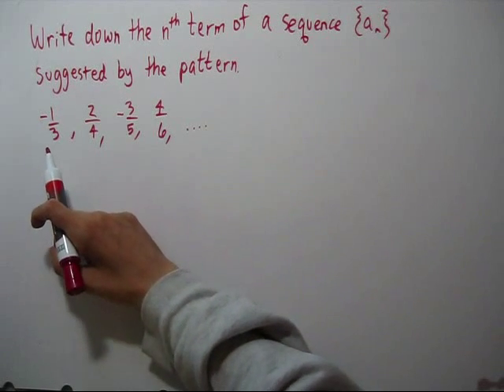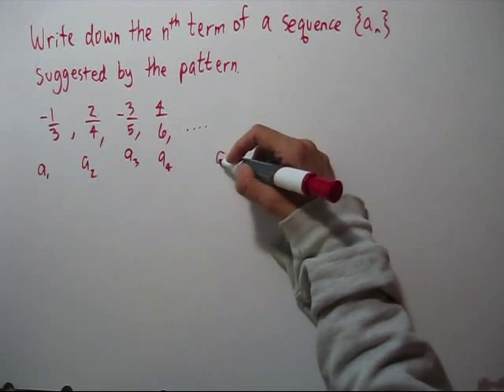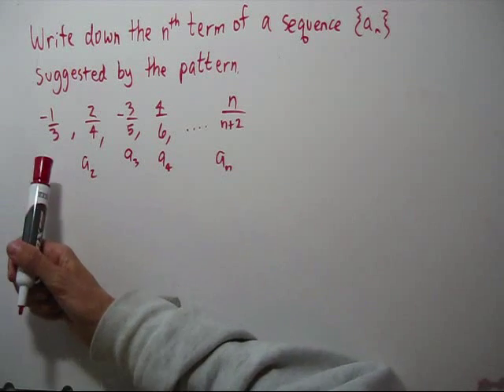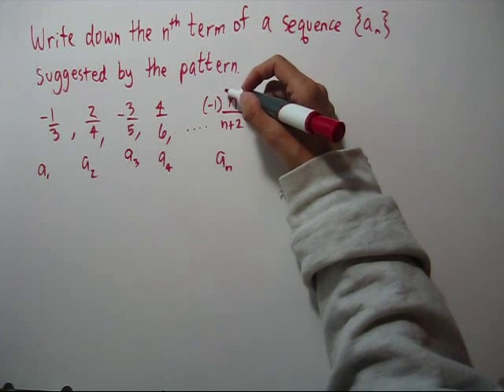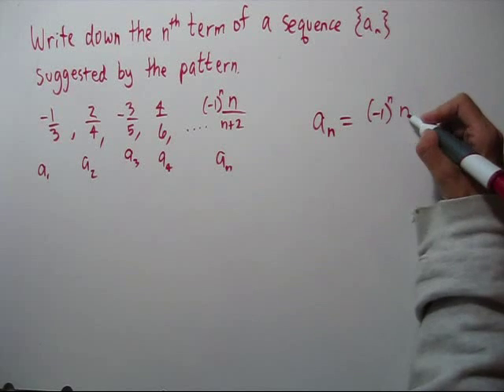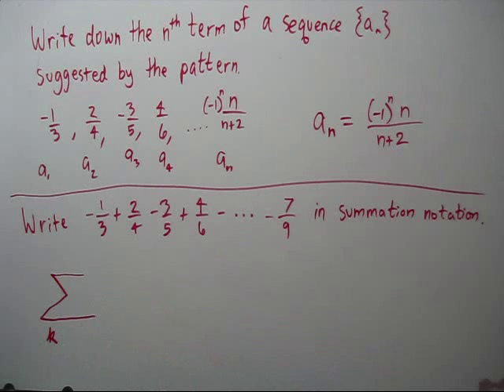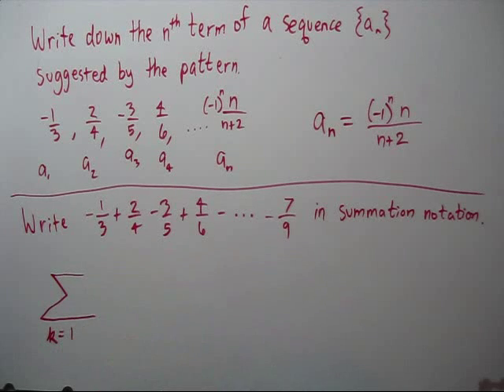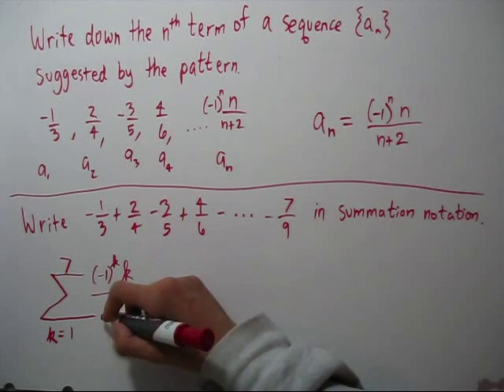Finding a Formula for a Sequence